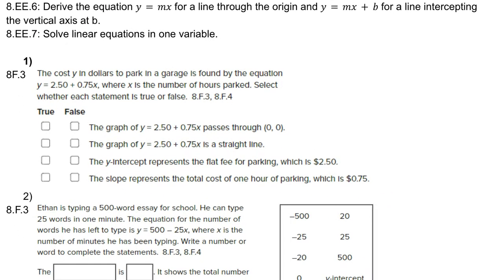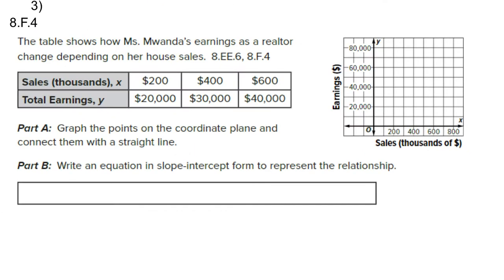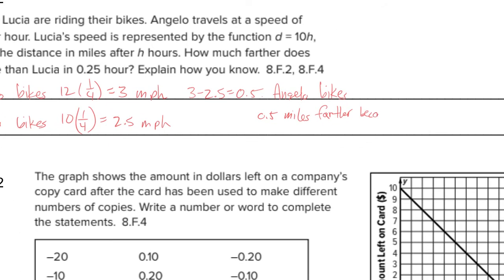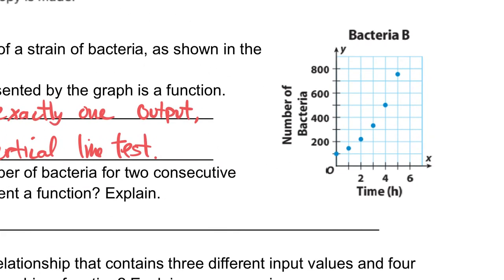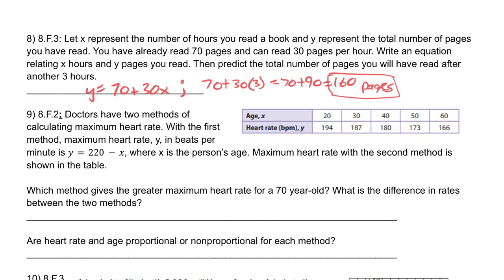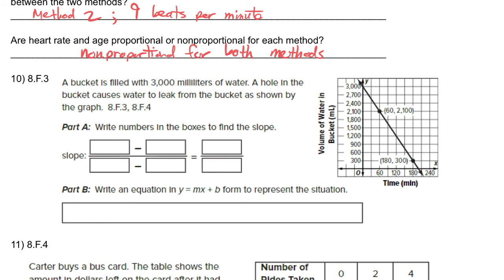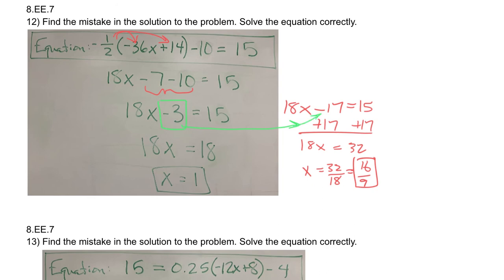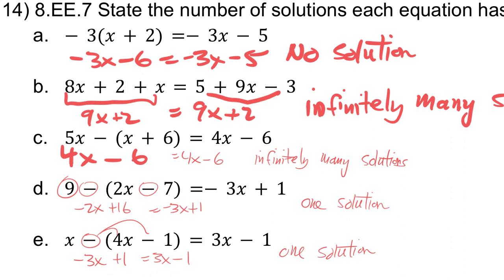Functions Test Study Guide Part 1